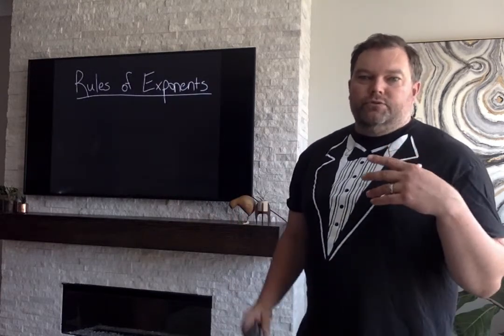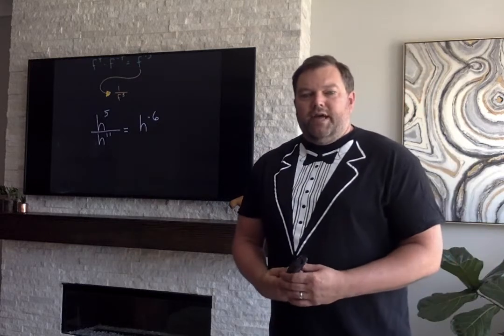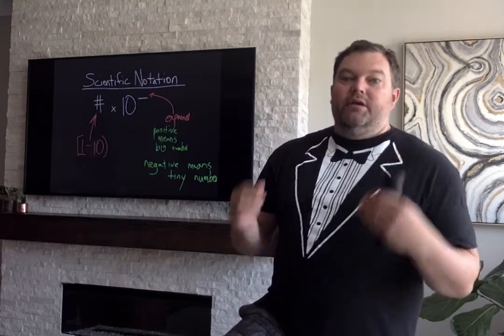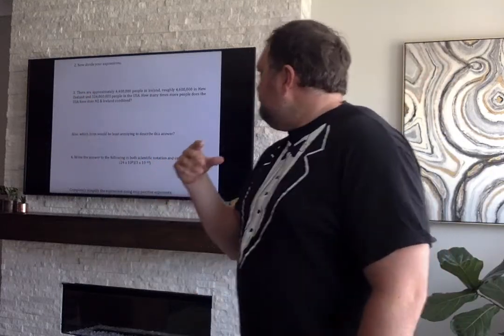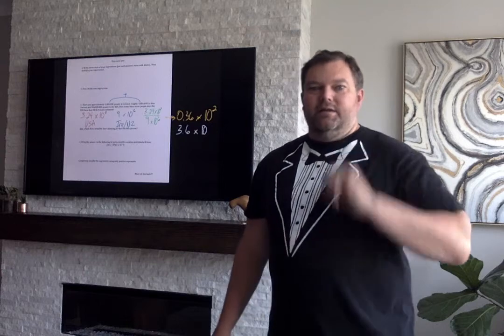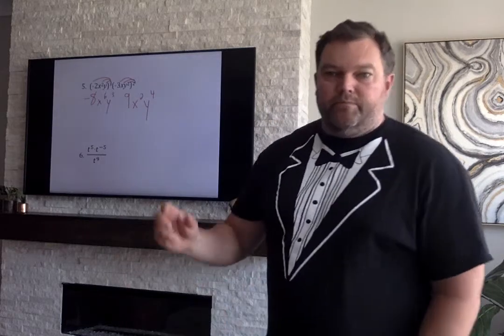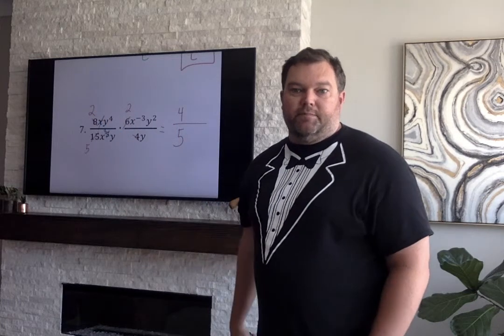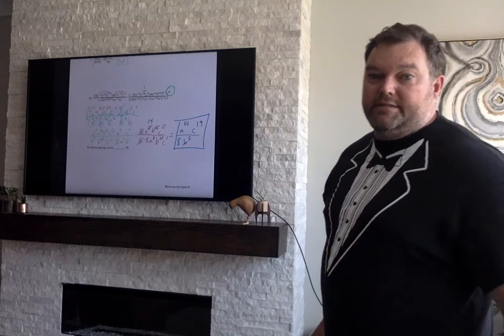Summer Algebra HW 7.7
Rules of Exponents, Scientific Notation and a Quiz